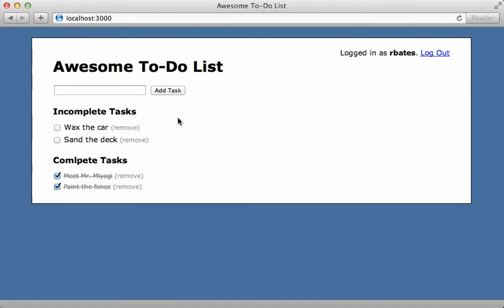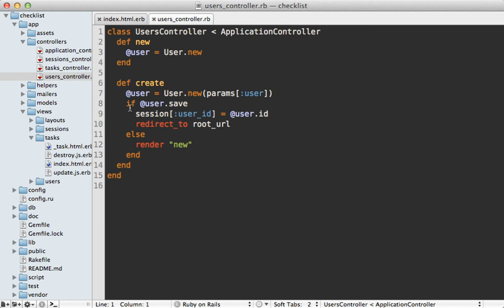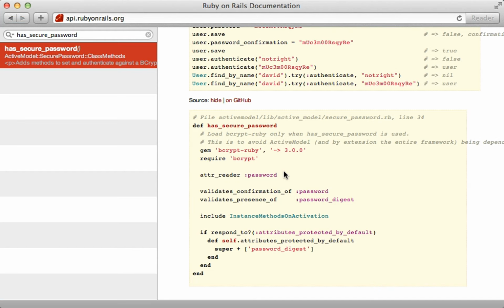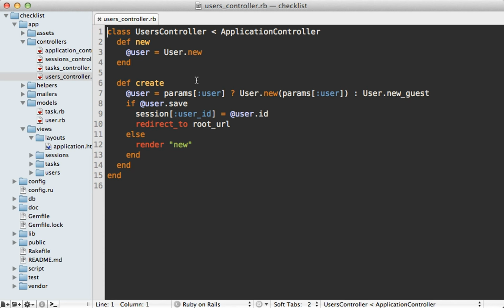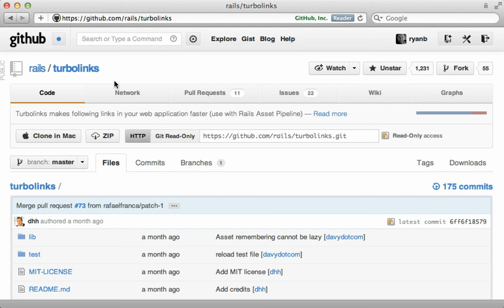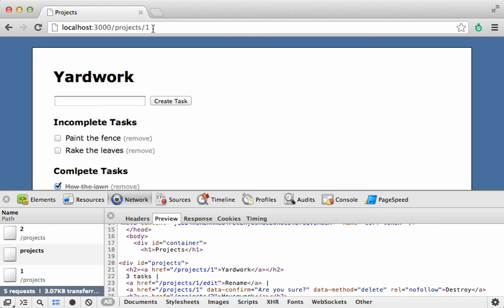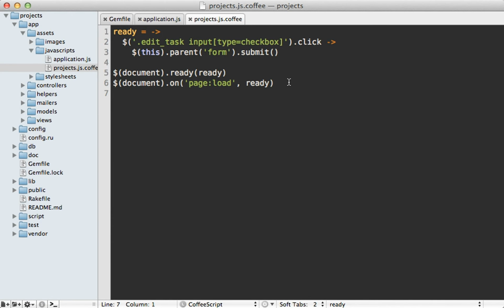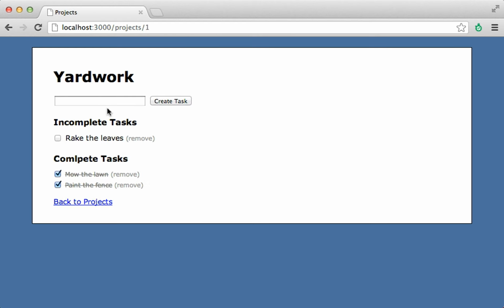#393 Guest User Record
Instead of presenting a sign up form to the user, consider creating a temporary guest record so the user can try out the application without filling in their information up front. They can then become a permanent member afterwards.